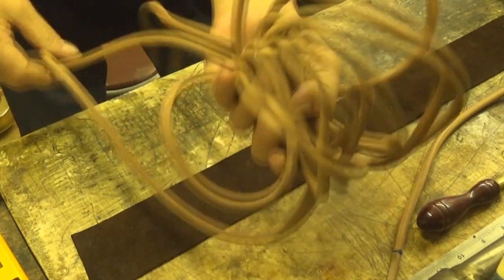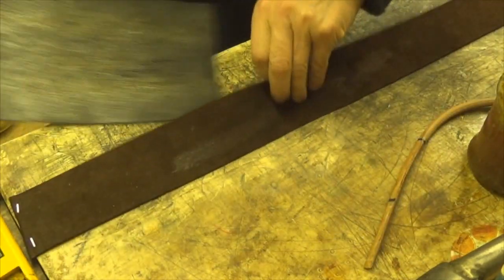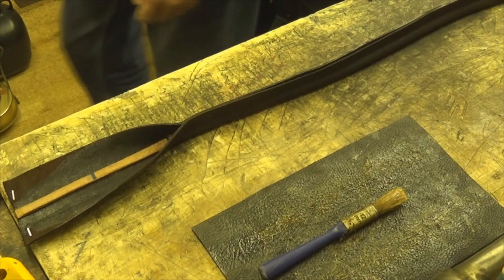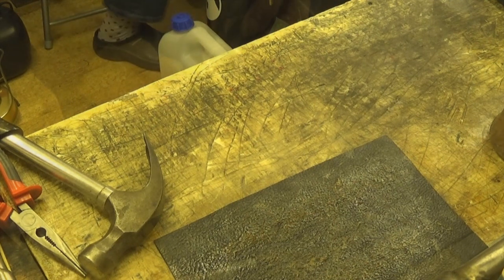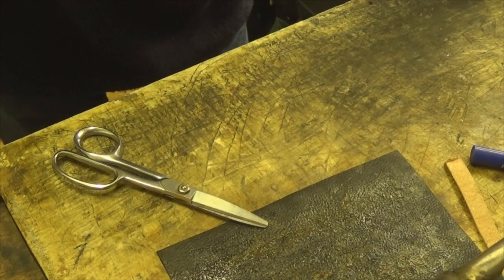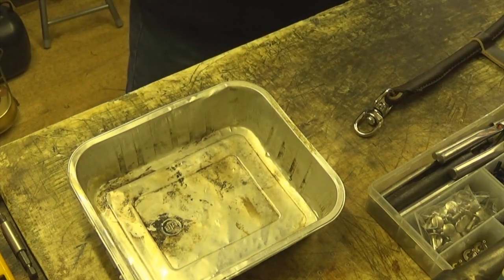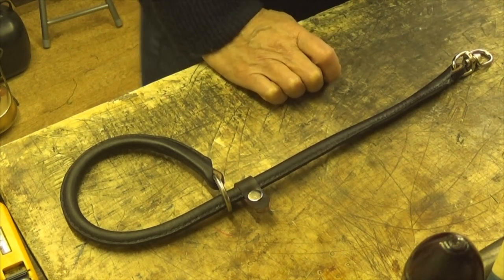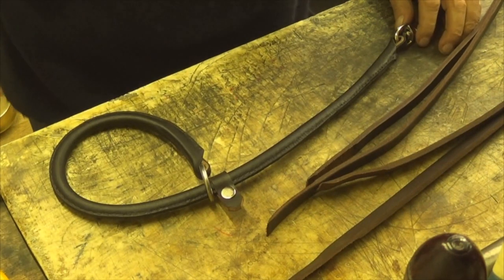Making a round leather slip collar in detail.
This was requested  by one of my viewers, if you want a collar and slip lead, just give me a ring on ;-  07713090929